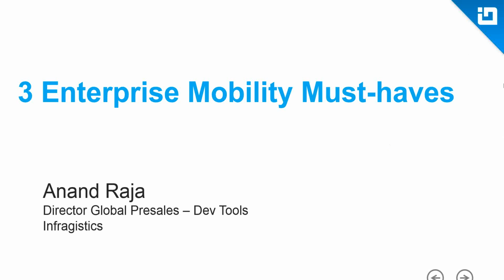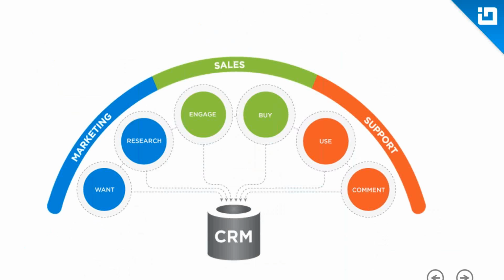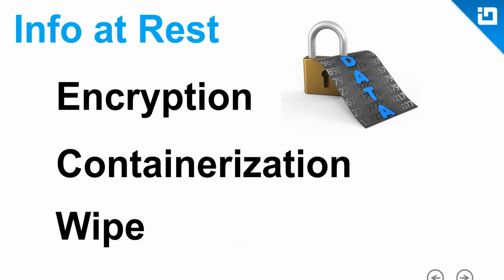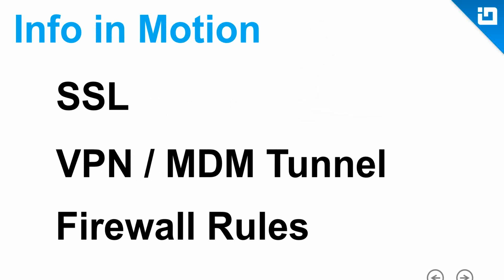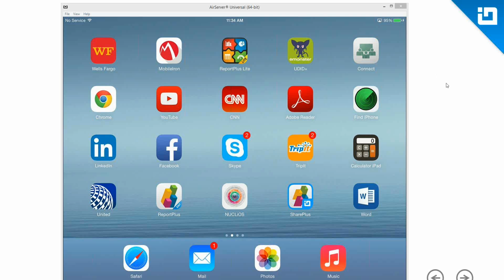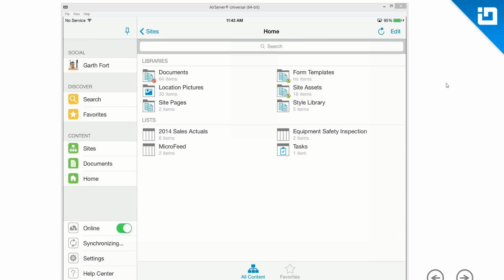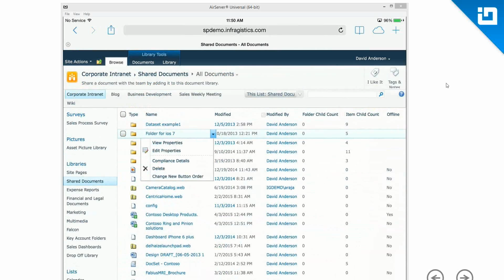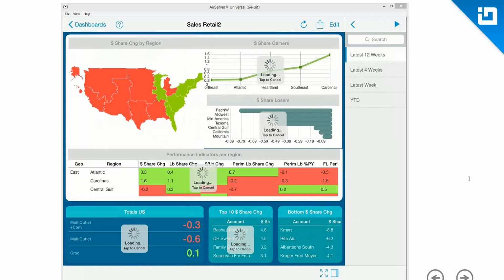Top 3 Must Haves for a Successful Enterprise Mobility Solution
Today's business climate requires professionals to execute and keep business moving wherever they may be. This requires mobile access to resources - such as documents, financials, project information, etc.- with or without connectivity. In this webinar, Global Solutions Consulting Manager Anand Raja explores The Top 3 Must-Haves for a Successful Enterprise Mobility Solution and help you achieve maximum productivity whether you're in the office or on the go.